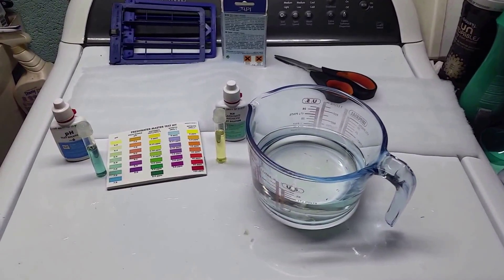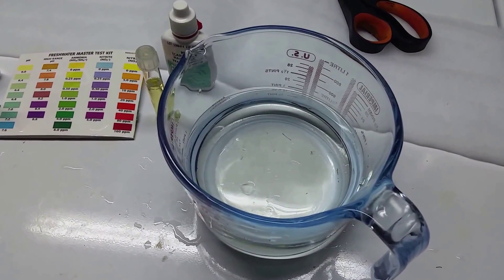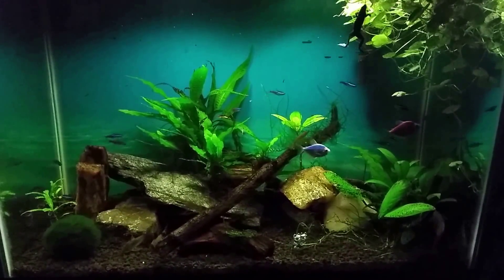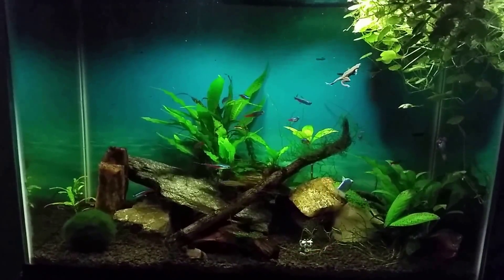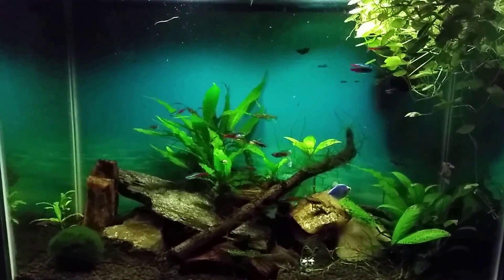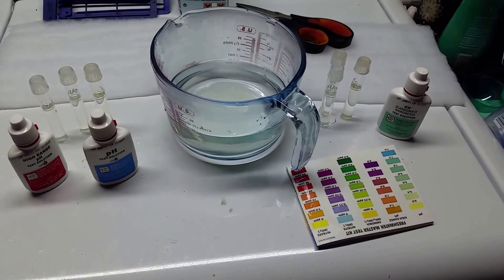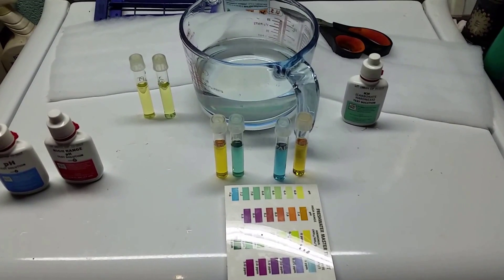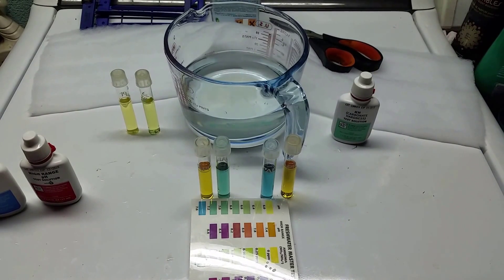Atmospheric CO2 and Aquarium Water Chemistry: A simple Test.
In this video I conduct a simple experiment to see if the elevated levels of atmospheric CO2 in my fish room has an impact on my water chemistry, and aquatic plants. This is for my Freshwater  Planted Tanks.Aquariums (Fish Tank)